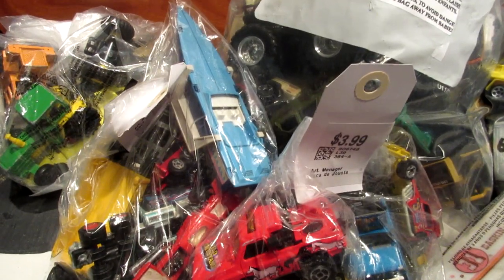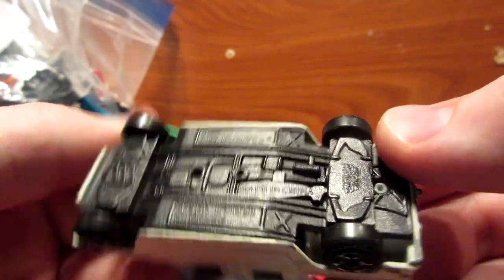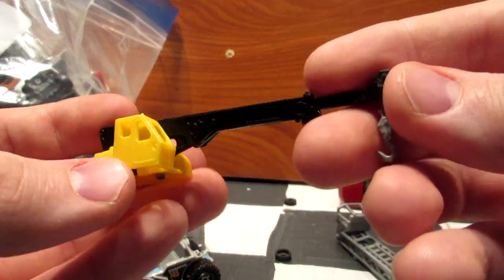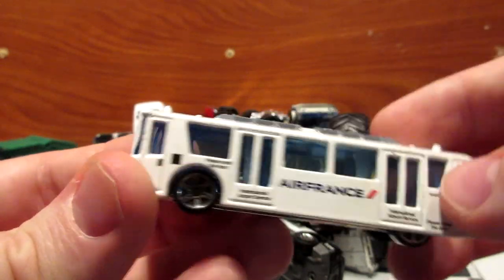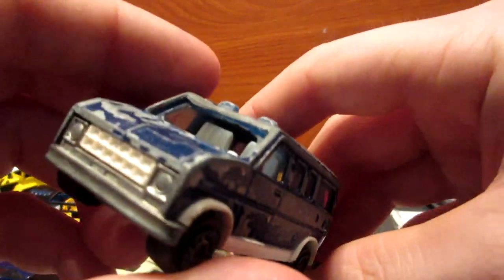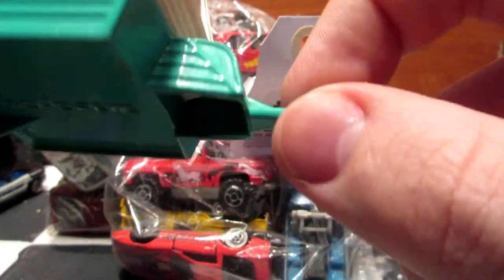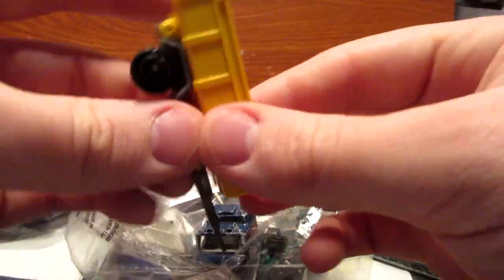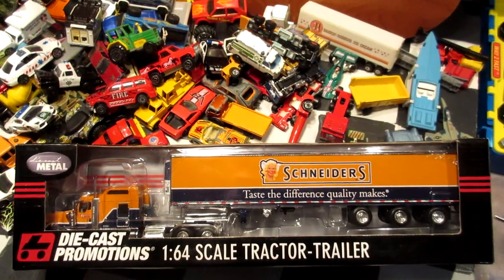Barn Finds! Vintage diecast car score (Ep 11)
my latest value village and used toy store barn finds.